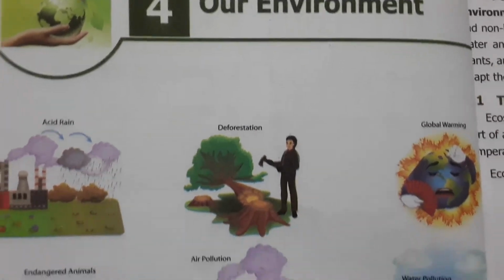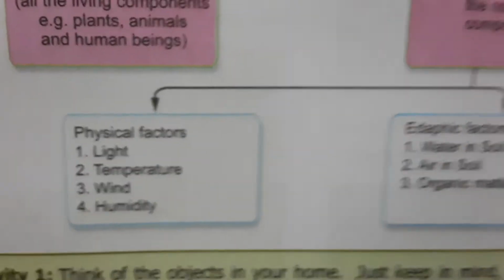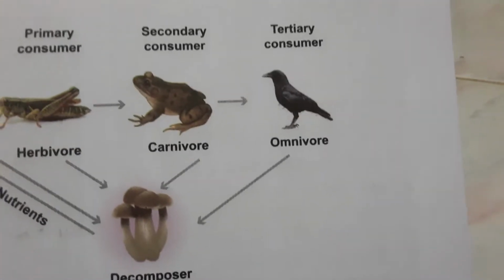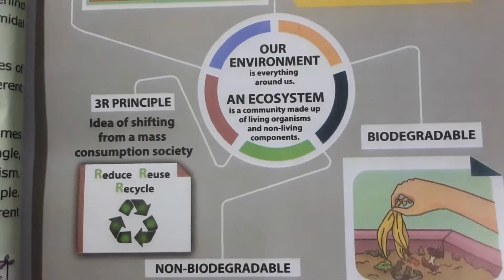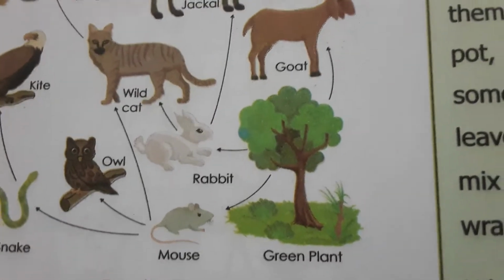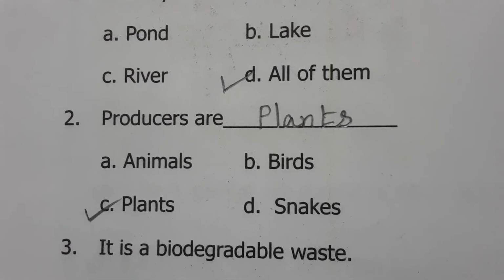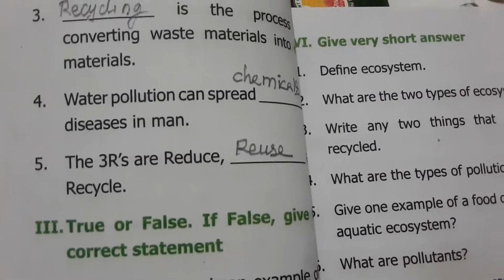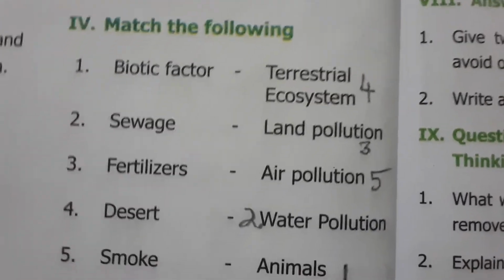6th std science/Term 3/Unit 4 / Our Environment. / One mark questions and answers/TNPSC GS.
This video gives the answers for book back Evaluations.